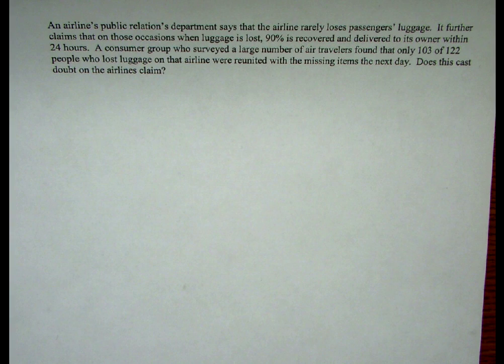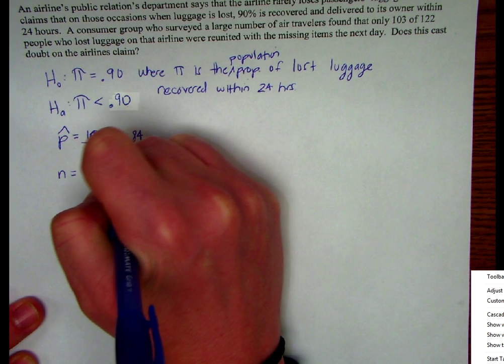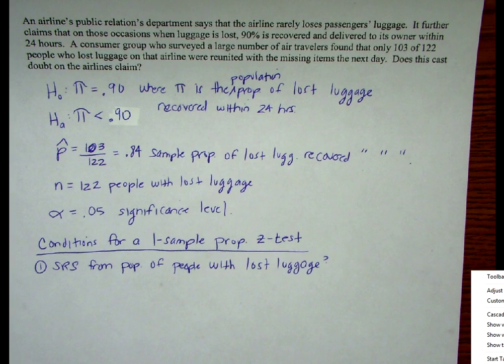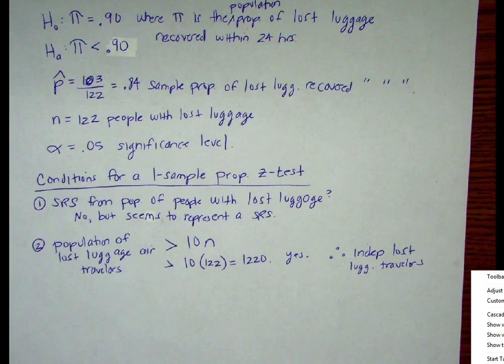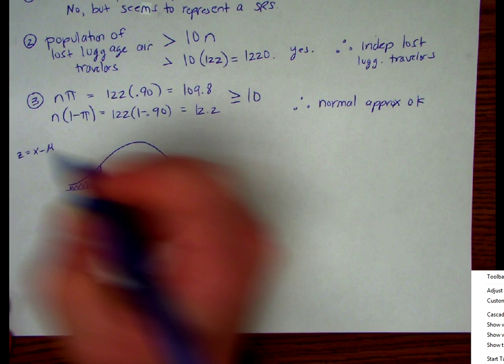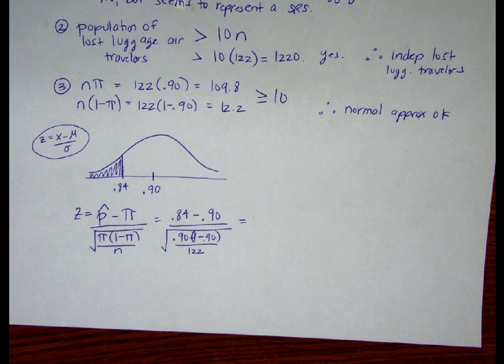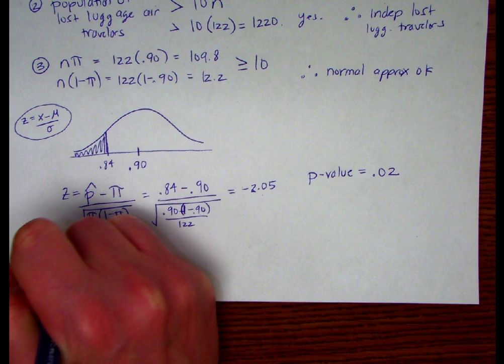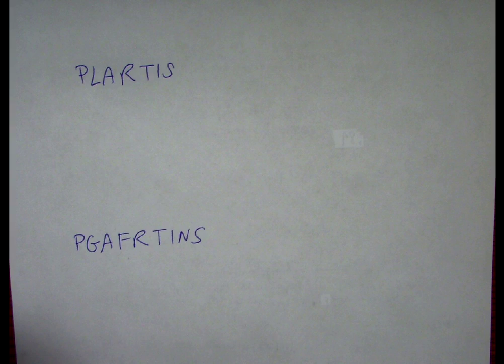1a 1 prop sig test